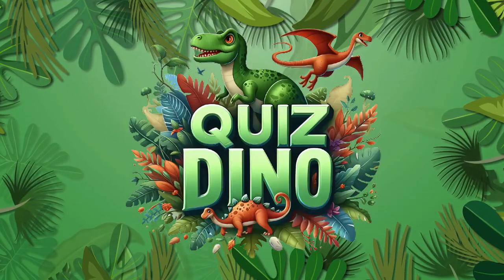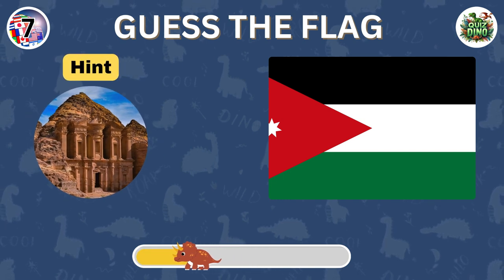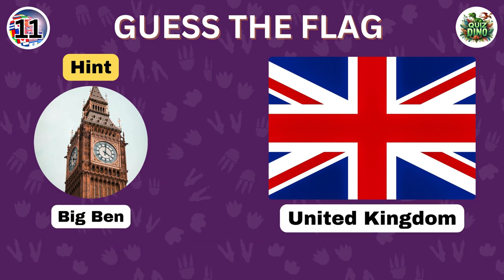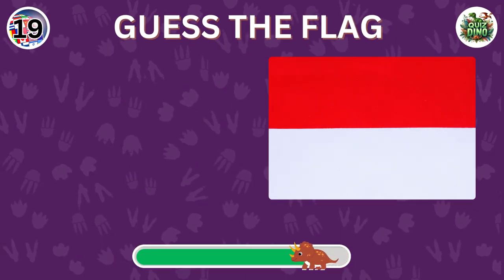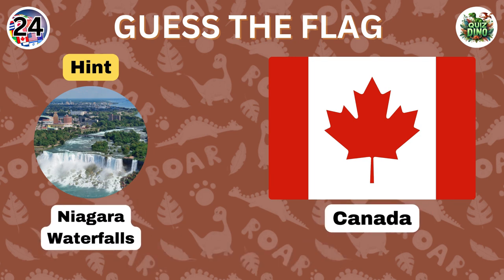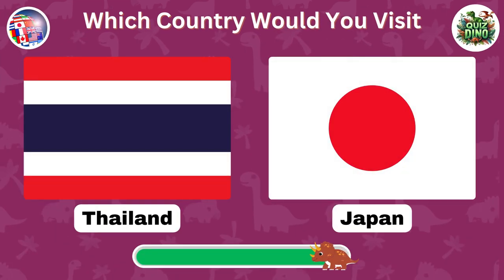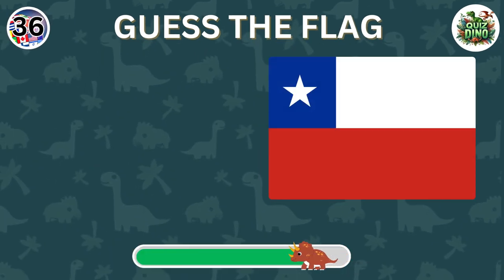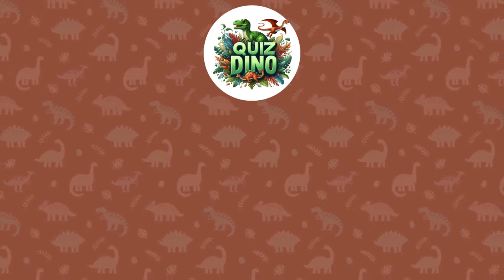Guess the Flag !🇮🇹 🇮🇳 🇺🇸 🇬🇧 🇰🇷 🇦🇪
Welcome to our exhilarating "Guess the Flag" challenge! Think you have what it takes to match flags to their respective nations? Put your knowledge to the test in this captivating and educational video!
In this challenge, we'll present you with flags from various countries, and your mission is to correctly identify each country. But hold on tight – here's the twist! After 5 seconds, we'll unveil a renowned monument from the country, providing a helpful hint to aid your guess. It's a thrilling race against time!
From the vibrant hues of Brazil to the iconic symbols of the United States, there's a diverse array of flags waiting for your recognition. Whether you're a geography enthusiast or simply eager to explore the world, this video offers an engaging and enlightening experience for viewers worldwide.
Embark on this global journey with us as we uncover the rich cultural tapestry of nations through their flags and landmarks. Get ready for a challenge that's as entertaining as it is educational – can you guess the country by flag? Let's embark on this adventure together!
Start guessing and discover the world one flag at a time!

Music from Mixkit open license music
Paolo Argento Music from Pixabay